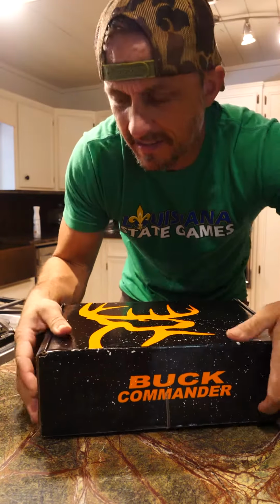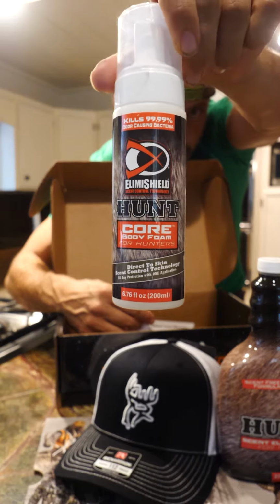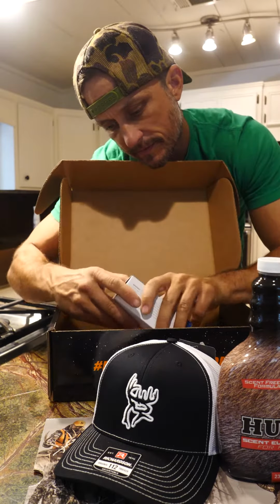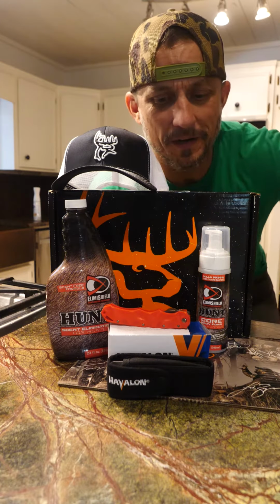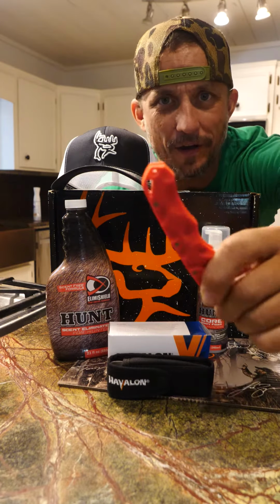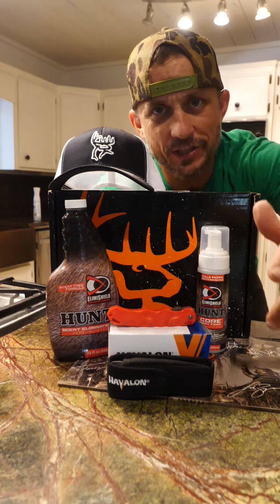Unboxing Buck Commander Subscription Hunting Box